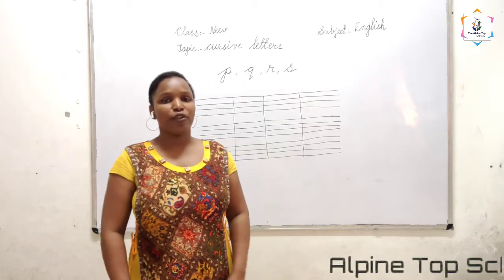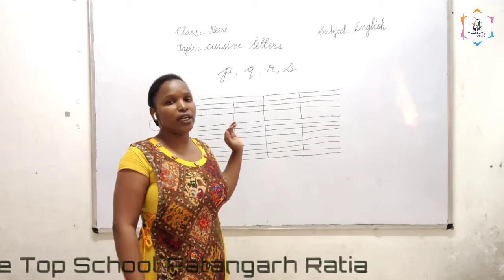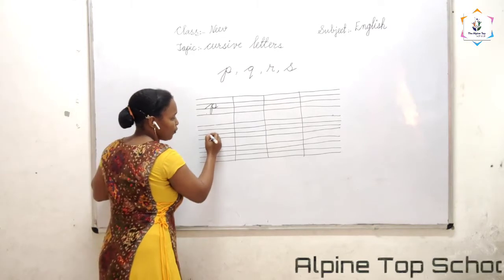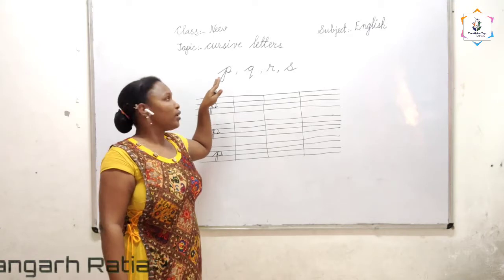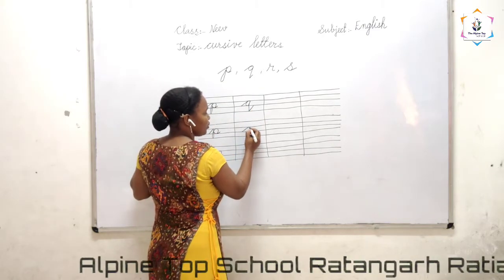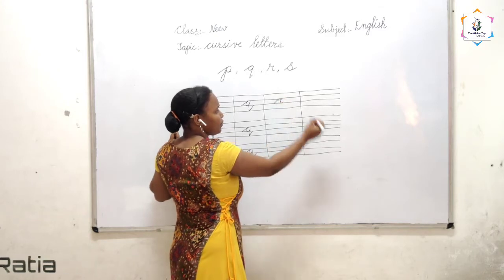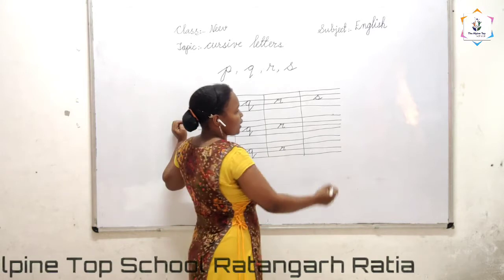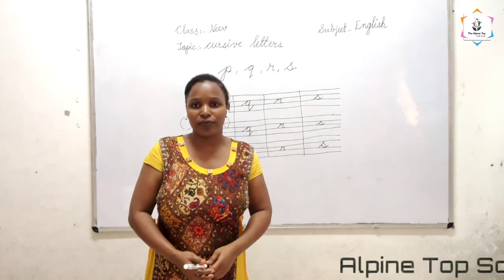Cursive Letter P Q R S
Cursive Letter P Q R S by Shayra Mam